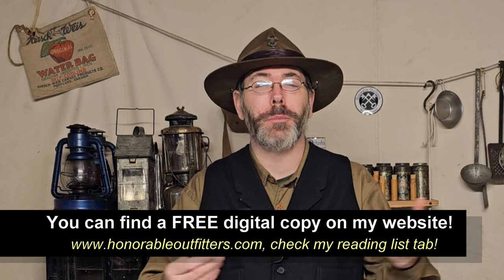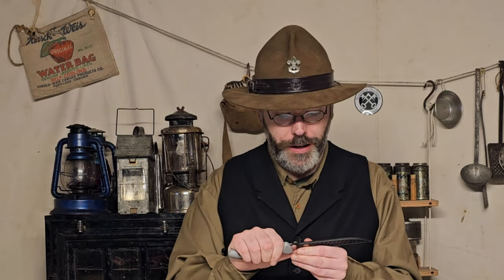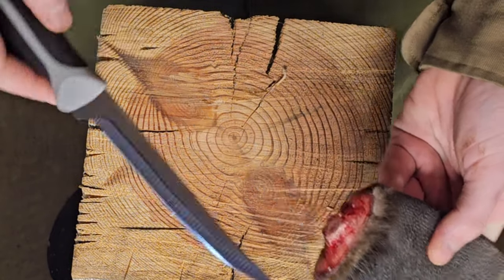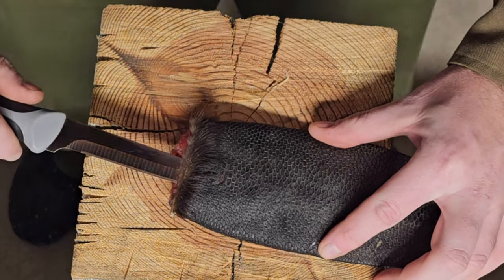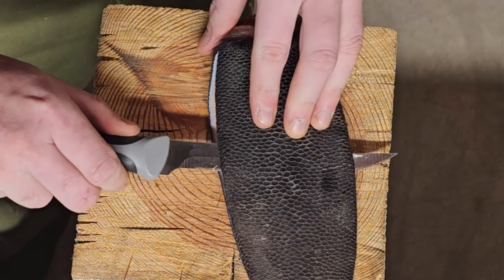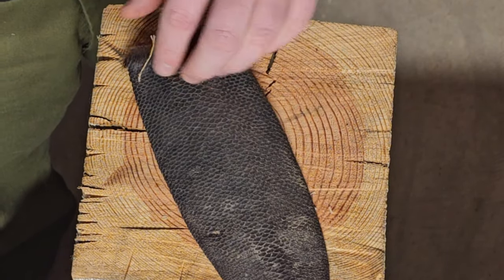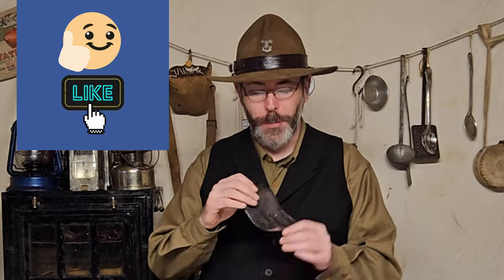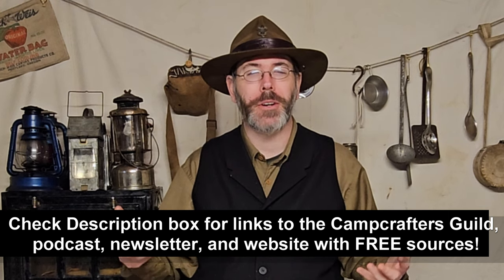Let's Tan a Beaver Tail! Lessons in Nature's Classroom Part 1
In this tutorial, we delve into the art of preparing a beaver tail for tanning. Join us as we explore the step-by-step process of transforming a beaver tail into a tanned masterpiece. From initial preparation to expert tips on preserving the hide, this video is your go-to guide for achieving professional results.

📌 Key Topics Covered:
1. **Introduction to Beaver Tail Tanning:** Understand the significance of beavers to American history.

2. **Materials and Tools:** Get acquainted with the essential materials and tools required for the job. We'll provide insights into the best equipment for optimal results.

3. **Initial Cleaning and Skinning Techniques:** Follow along as we demonstrate effective cleaning and skinning methods to prepare the beaver tail for the tanning process.

Whether you're a seasoned artisan or a curious beginner, this video provides valuable insights into the intricate world of beaver tail tanning. Elevate your crafting skills and create beautiful, durable hides with our comprehensive guide. Don't miss out – hit play and embark on a journey of skillful craftsmanship! 🌿🛠️

Share your experiences and questions in the comments below – we love hearing from our community of outdoor enthusiasts!

Sign up for my monthly newsletter full of useful historic information, camping tips and tricks, photos, and updates with what is coming up!

My monthly podcast is LIVE on all podcasting platforms, check out Campfire Chats With Honorable Outfitters!

🔨 Built to Endure: Discover the robust construction and quality craftsmanship that sets Nessmuk Knives apart. Crafted by Holter Ironcraft, a veteran-owned business, each knife embodies the resilience and strength learned through military service.

🌟 Claim Your Nessmuk Knife Today:
Ready to elevate your hunting and outdoor experience? I am using PayPal for secure transactions, send your fully refundable $25 deposit and include address in the note to get a total cost invoice with shipping

What I like to use in the field:

BOY SCOUT MESS KIT modern update:

THEROZ MESS KIT modern update:

Hand Warmer:

Hand Warmer Fuel:

Boker Trapper Pocket Knife:

Old Timer Jack Knife:

Old Hickory "Kephart":

Old Hickory fish knife:

Marble's Match Case:

Bayite Ferro Rod:

Flint and Steel Kit:

Small storage Tins:

Blanket Pins:

Graniteware cup:

"Classic White" enamelware mug:

Hohner "Pocket Pal" harmonica:

Stonebridge Folding Lantern:

Rope Lighter:

Tube Whistle:

Sewing Kit:

"Awl for All" equipment repair: